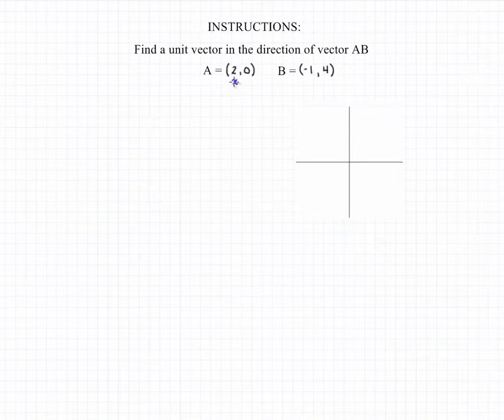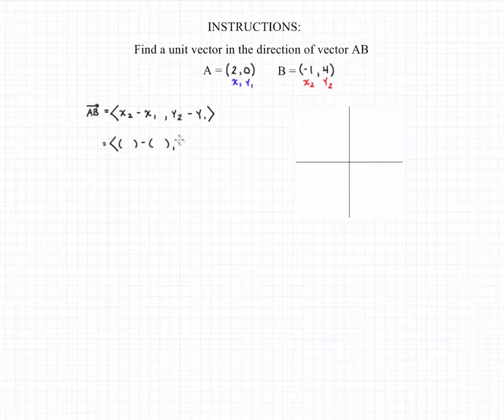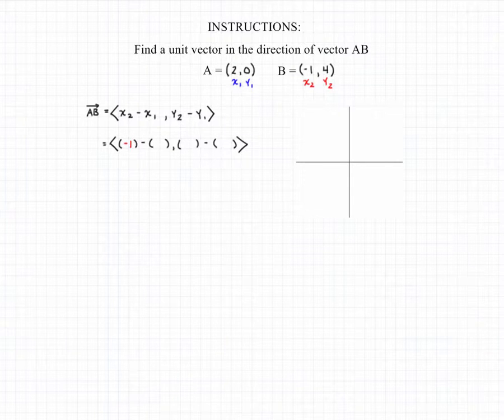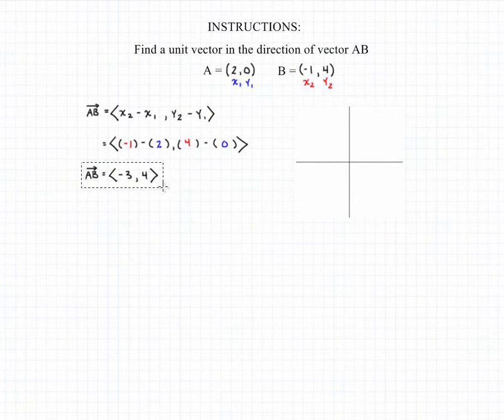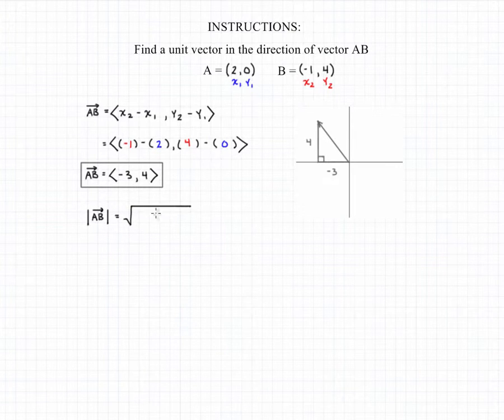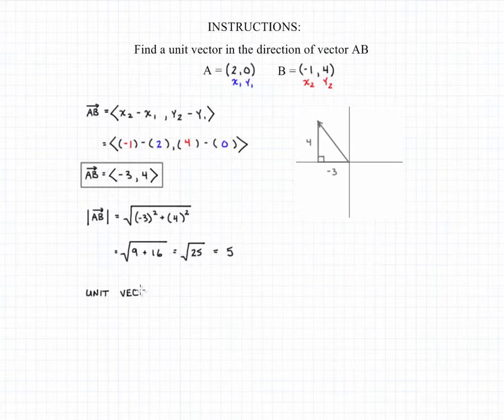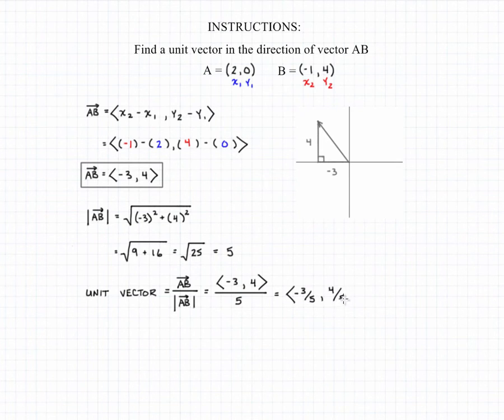Vector Applications 1A